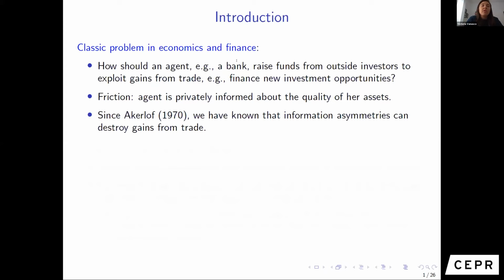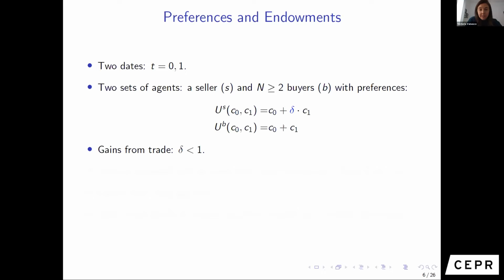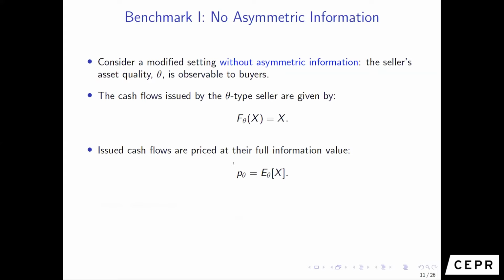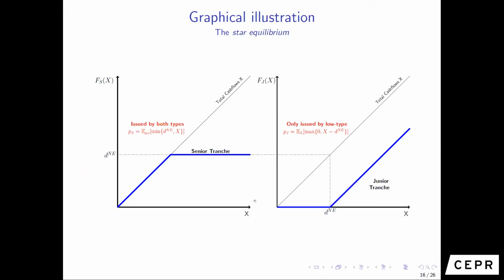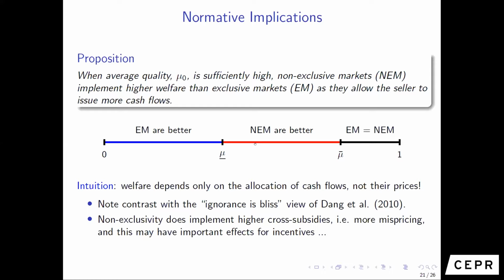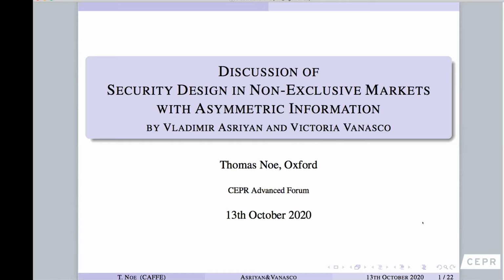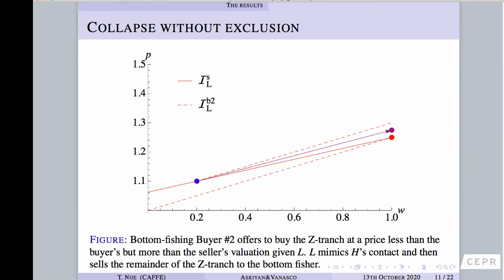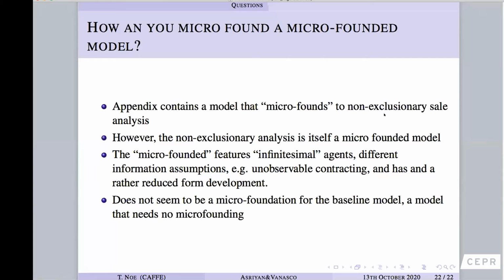Victoria Vanasco presents:"Security Design in Non-Exclusive Markets with Asymmetric Information"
Victoria Vanasco (CREI and CEPR) presenting the paper: "Security Design in Non-Exclusive Markets with Asymmetric Information" and discussed by Thomas Noe (Oxford University),